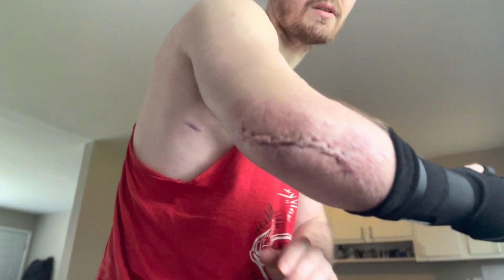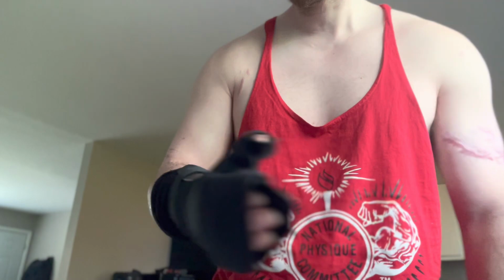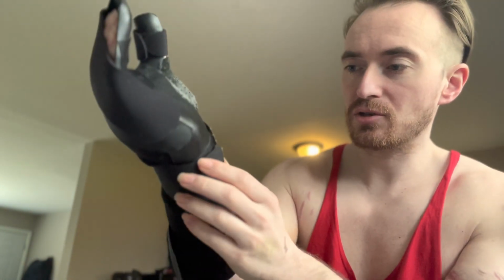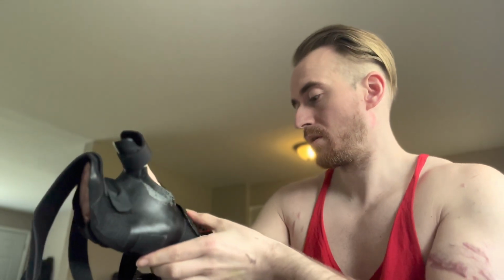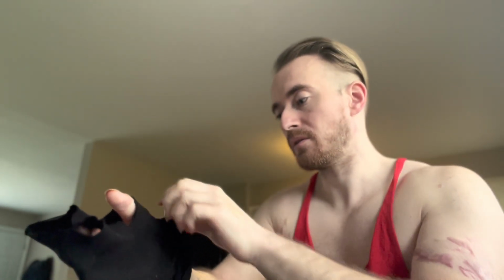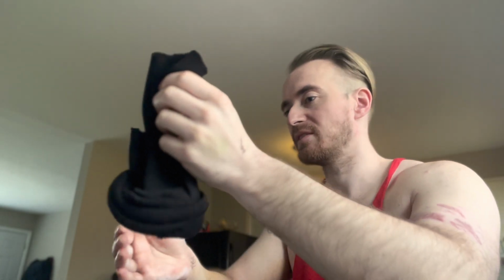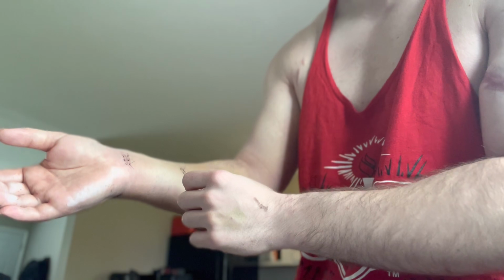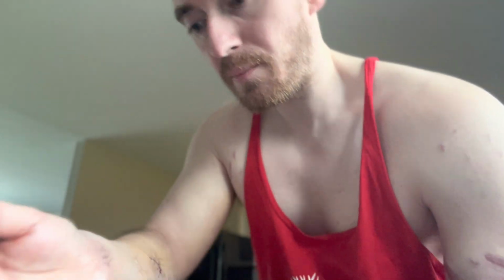Hit on foot at 55 mph: Surgery 8 (3 in 1) Arm, Hand and Wrist Procedure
Today makes 7 months ago I was struck on foot by a car going 55 miles an hour and drug 75 feet￼ from where I was originally standing 20 feet off the road.

In todays video I go over surgery number 8 which was a 3 in one arm wrist and hand procedure and the various therapies I will have to undergo for the next several weeks.

At of people have been asking questions so I thought I would a address as much as I could by making this video since it’s been a few days since I’ve departed from the severe pain which had made me lose significant amounts of sleep and off pain meds.

As always, I appreciate all of the prayers as this has been a long 7 month journey and will continue to be a long journey through.

Thank you all for being here for me! God Bless!